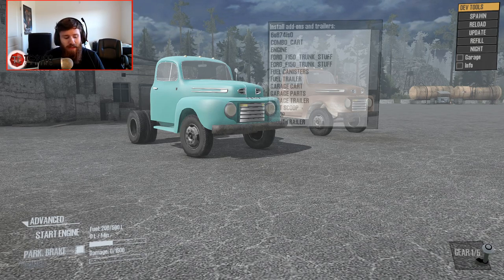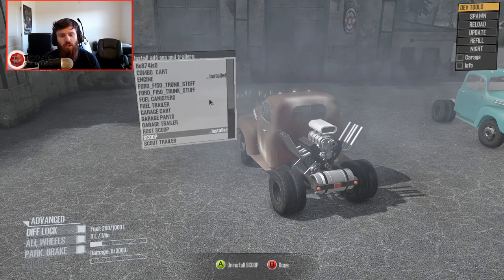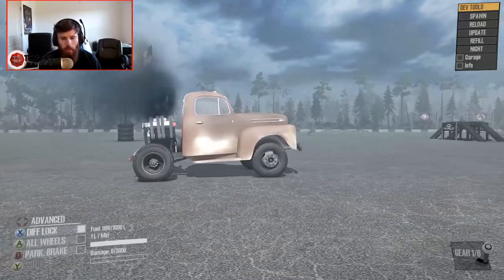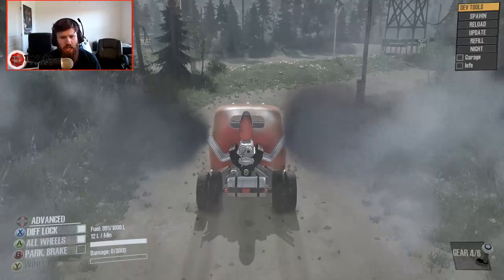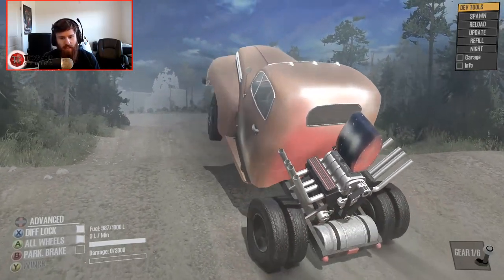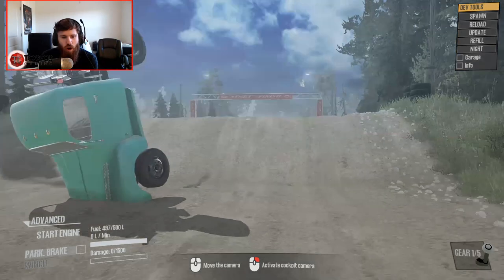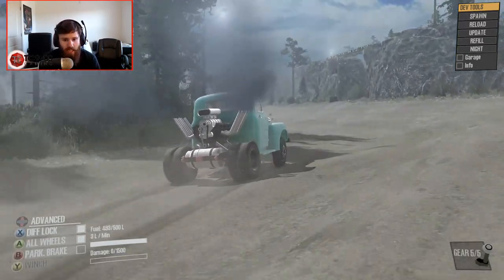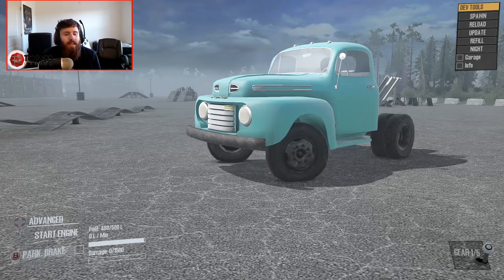SpinTires MudRunner: STUBBY BOB!! IT WHEELIES!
SpinTires MudRunner: STUBBY BOB!! IT WHEELIES! | TC9700Gaming

Welcome back to SpinTires MudRunner for a look at Stubby Bob the wheelie truck!! This things is hilarious to drive...